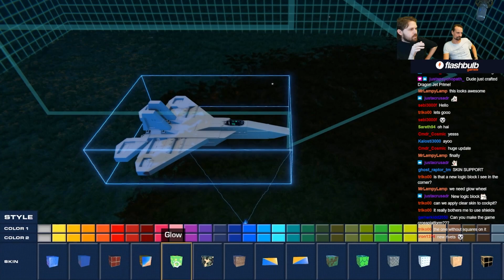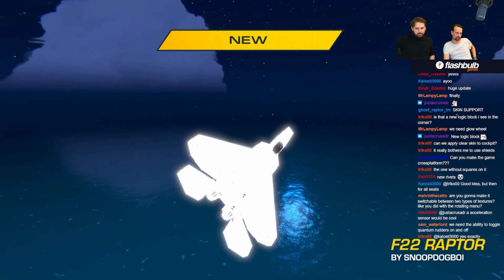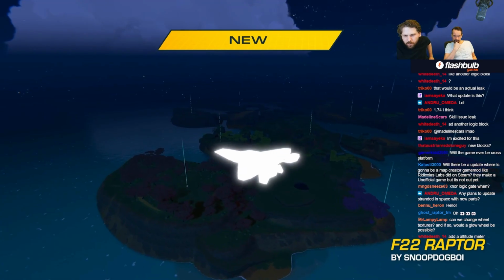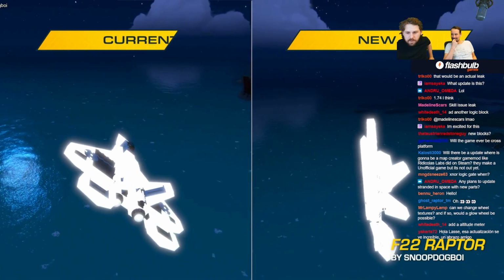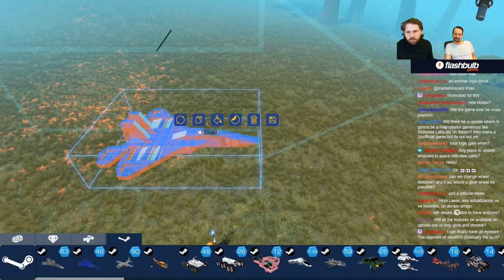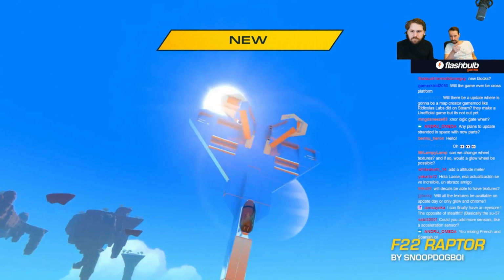Update Leaks: Glow and Chrome Block Support + more | Trailmakers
Lasse and Johannes from Flashbulb Games gives a small peek of something coming in the next update. Much more to come soon!